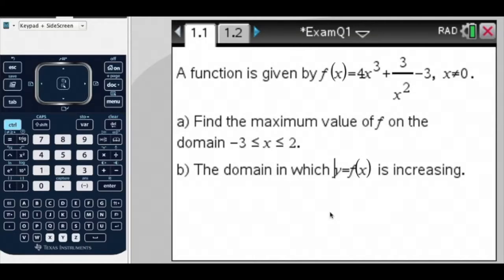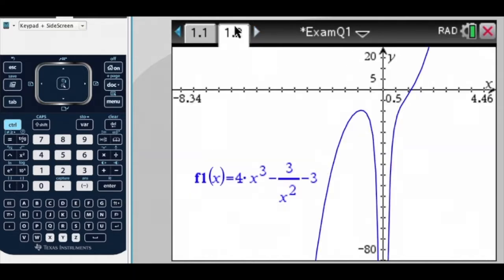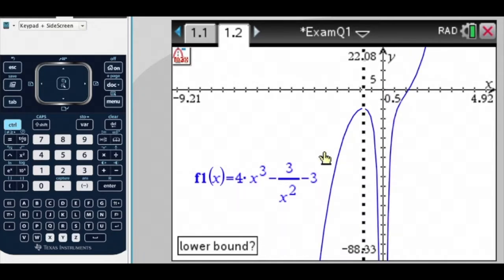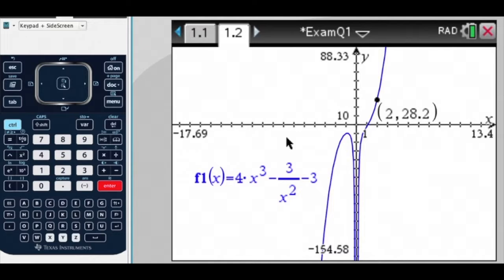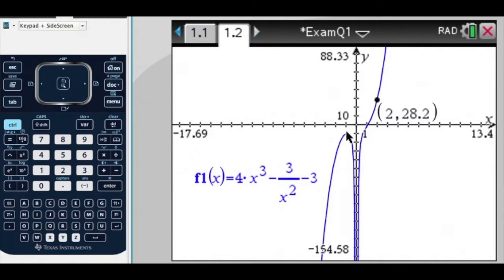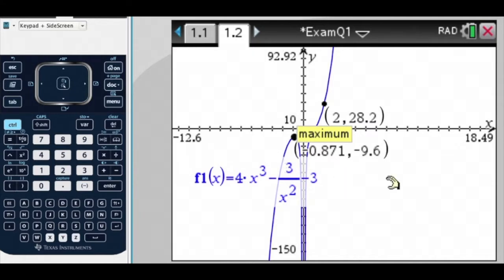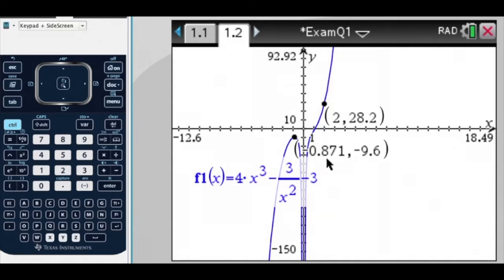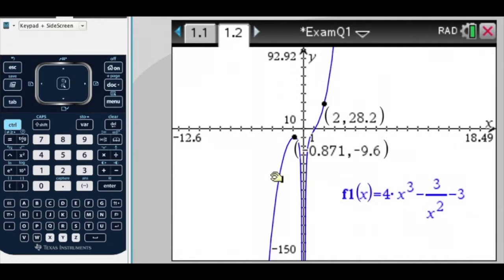TI-Nspire CX: Finding the Maximum Value of a Function within a Domain